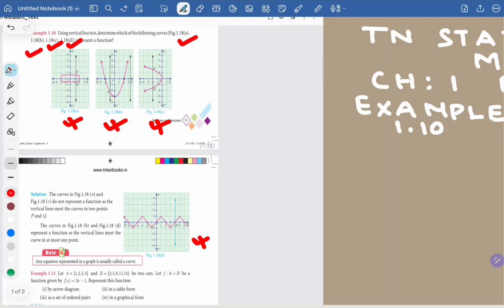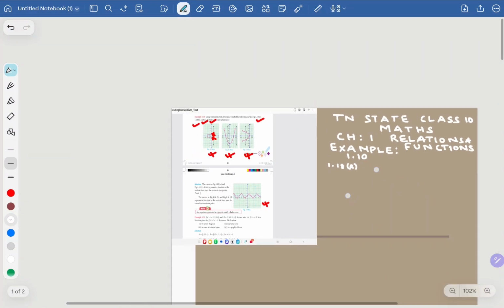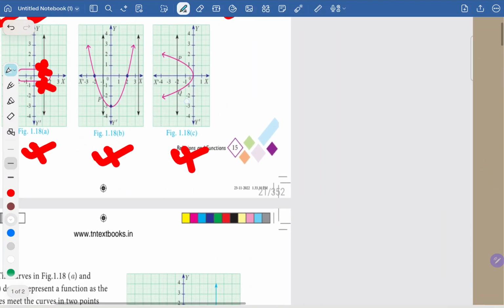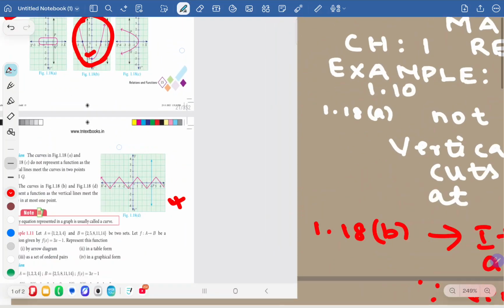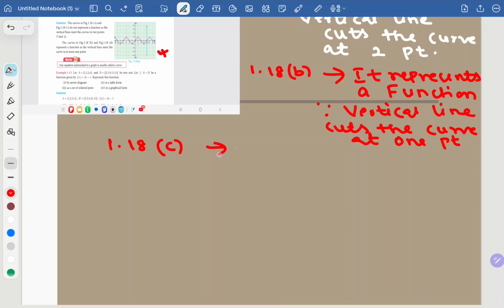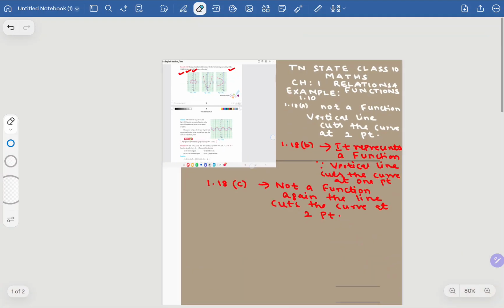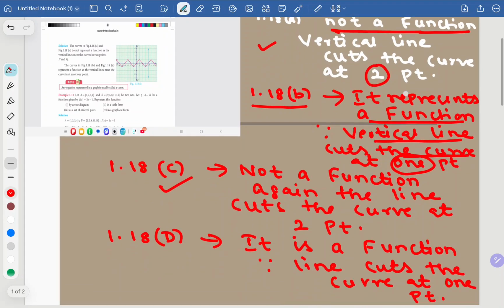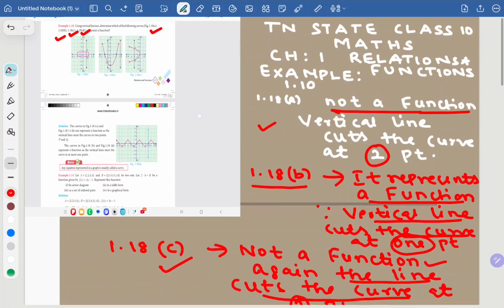CHAPTER 1 EXAMPLE : [ 1.10 ]